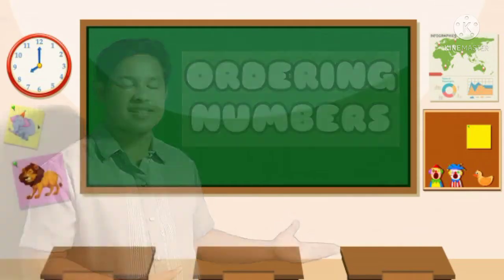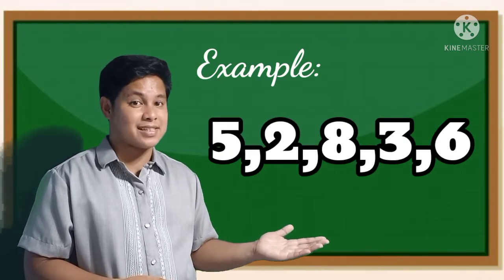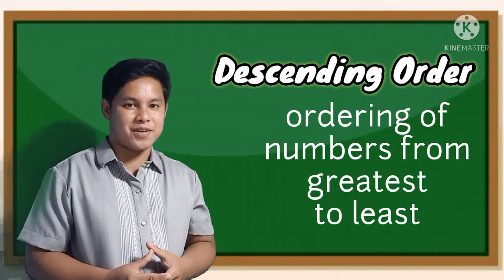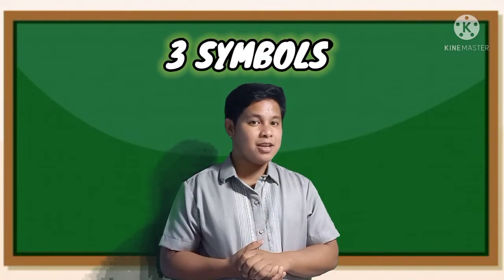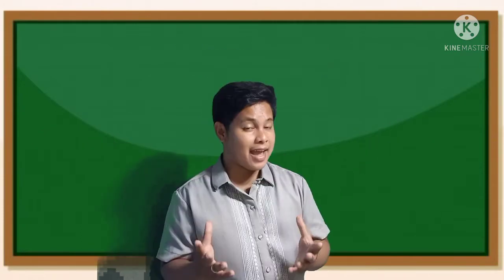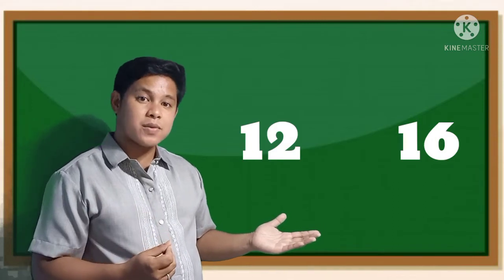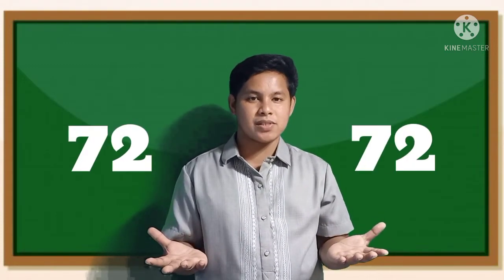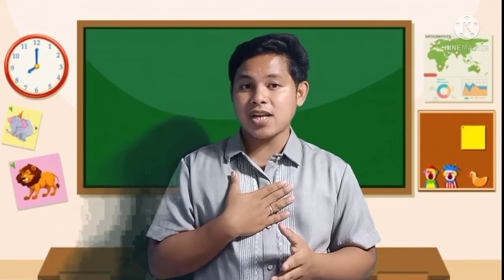Mathematics 4: Q1- Ordering Numbers